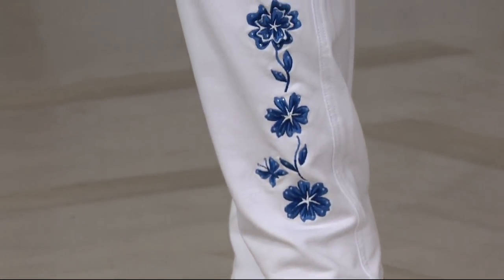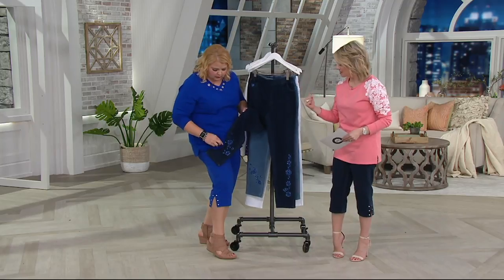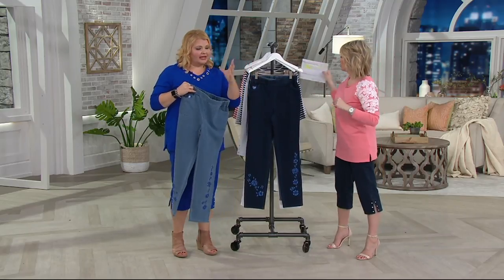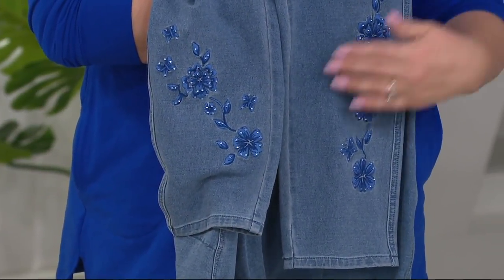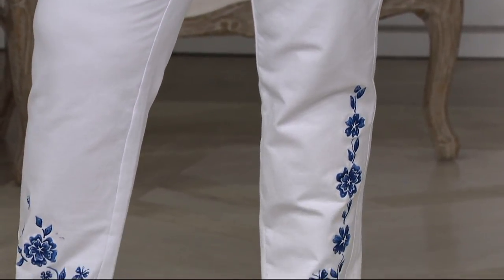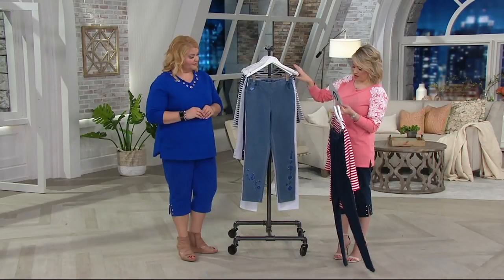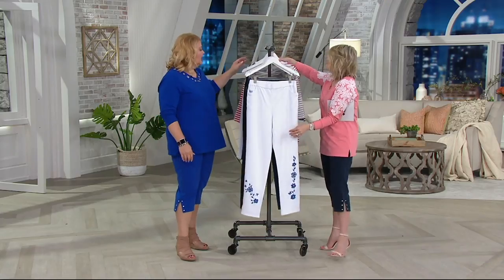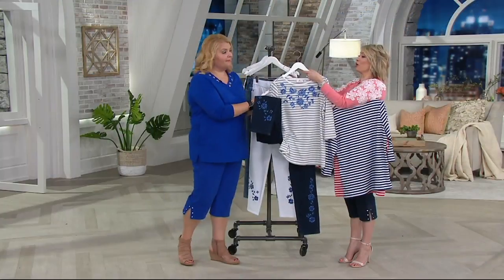Quacker Factory DreamJeannes Slim Leg Pants with Floral Embroidery on QVC